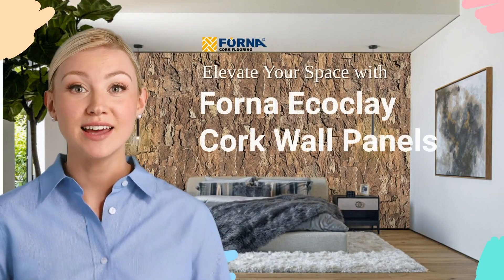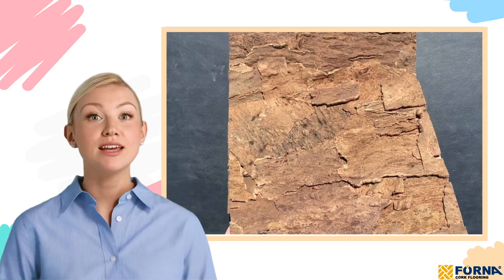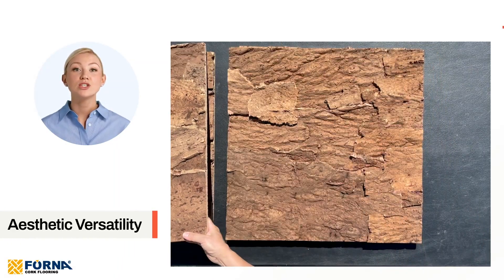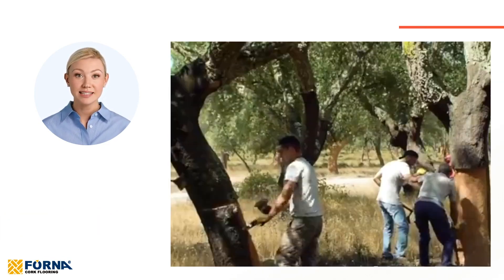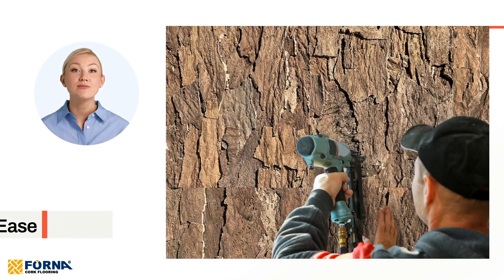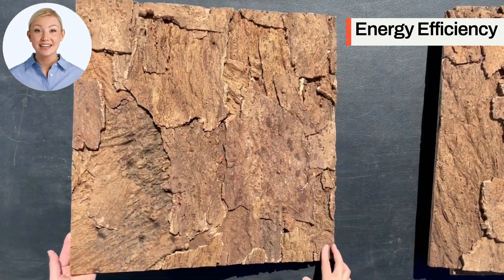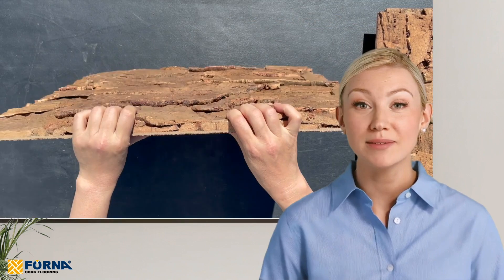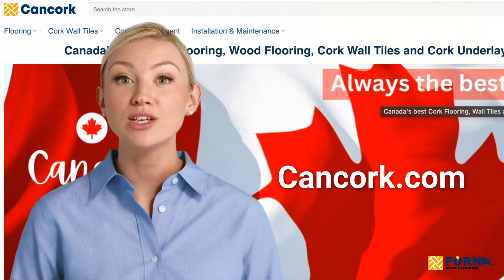Elevate Your Space with Forna Ecoclay Cork Wall Panels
Cork has been a versatile material for thousands of years, and it continues to prove its value in modern applications. At Forna Cork Flooring, we’re excited to introduce our innovative approach to walling with our Textured Cork Wall Tiles line, including the standout Ecoclay Cork Wall Panels.

Why Choose Ecoclay Cork Wall Panels?
Acoustic and Thermal Insulation: Ecoclay panels combine natural cork bark with a layer of agglomerated cork, creating a total thickness of 28mm that excels in soundproofing and thermal insulation. Thanks to cork's natural honeycomb structure, these panels are designed to reduce reverb, echo, and reflection effectively. Ecoclay can absorb up to 40 dB of noise, making it an ideal choice for home studios, offices, and peaceful living spaces.

Aesthetic Versatility: Naturally warm hues such as gold, honey, caramel, and light brown flow through the textures of cork bark, offering both dramatic statements and subtle ambiance. These panels give you the creative freedom to transform any room into a visually stunning space.

Sustainable and Eco-Friendly: Sourced directly from the bark of the cork oak tree, our Ecoclay panels do not harm the tree, which continues to live and regenerate. By choosing these cork panels, you are opting for a product that supports sustainable forestry practices and contributes to environmental conservation.

Fire Resistance: Safety is a priority, and our cork panels offer natural fire-resistant properties. In the event of a fire, they help slow down the spread of flames and prevent the release of harmful gases, providing peace of mind.

Installation Ease: Updated with a 3mm MDF middle layer, our Ecoclay panels are designed for easy installation. They are lightweight enough to be mounted on ceilings and can be installed with a Brad nailer, simplifying the setup process.

Health Benefits: Cork naturally repels mold, mildew, and allergens, promoting better air quality and healthier living environments. It's an ideal choice for anyone looking to improve their indoor air quality without compromising on style.

Energy Efficiency: With an R-value between 3.14 and 4.2 per inch, cork is one of the best insulators available. Installing Ecoclay wall panels can help reduce heating costs, maintain comfortable indoor temperatures throughout the year, and save on energy bills.

Practical Applications: Whether for professional studios, commercial offices, or residential areas, Ecoclay Cork Wall Panels enhance both the functionality and aesthetics of any space. They are particularly effective in settings that benefit from sound diffusion and acoustic improvements.

Sample Our Ecoclay Panels: We invite you to order a sample and see for yourself how Ecoclay Cork Wall Panels can transform your space. Experience the texture, color, and acoustic benefits of our premium cork panels and bring your design dreams to life.

Discover the unique combination of functionality, style, and sustainability with Forna Ecoclay Cork Wall Panels and make a positive impact on your environment and well-being. Visit cancork.com for more information.